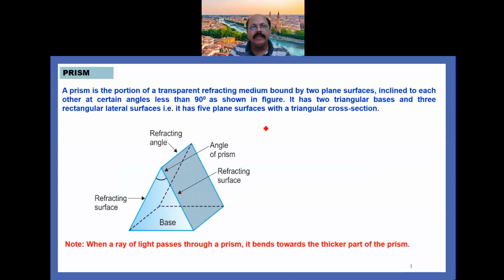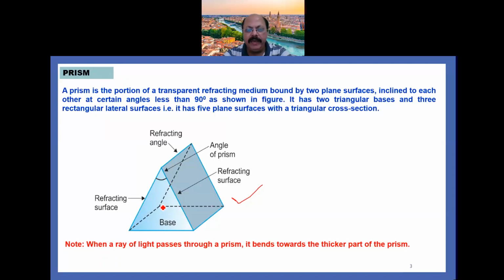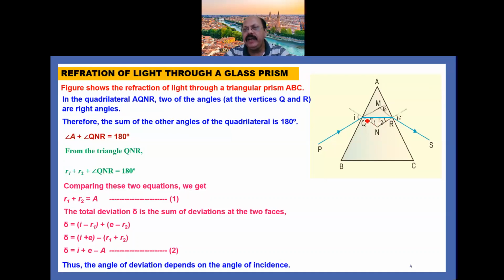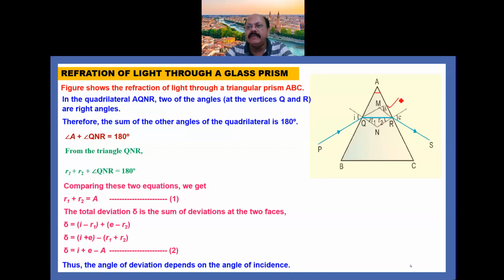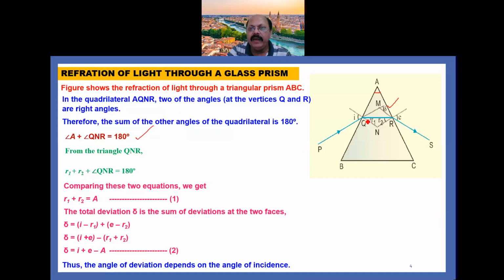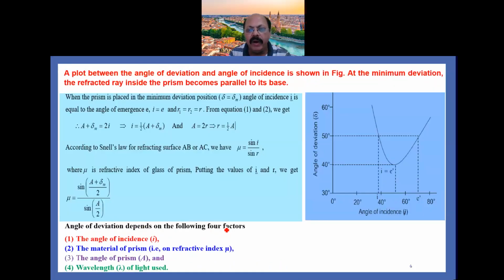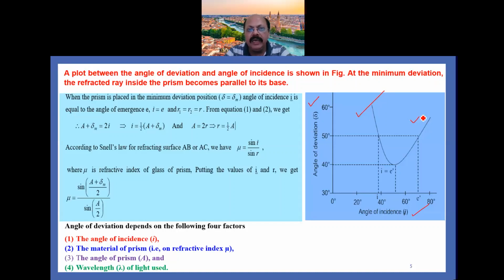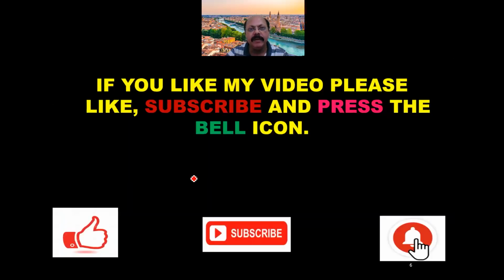Ray Optics Part 5 by Dr. Mahesh Srivastava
This video is useful for the students of class XII, as it explains the Refraction of light through a prism.